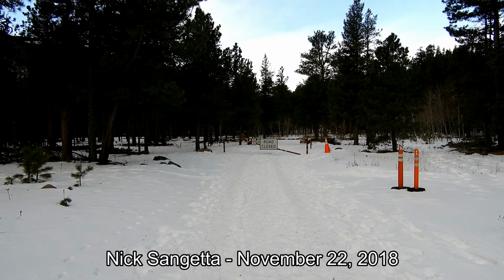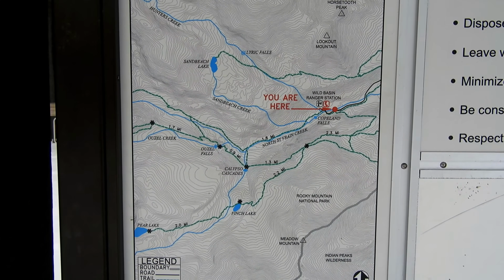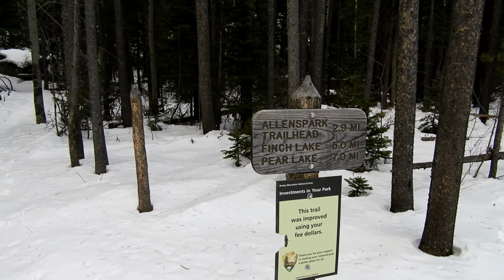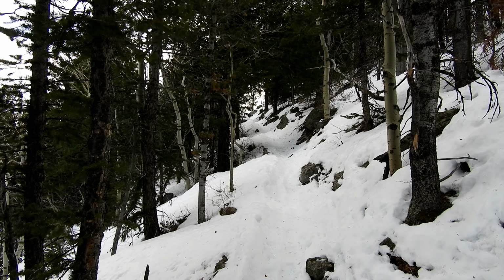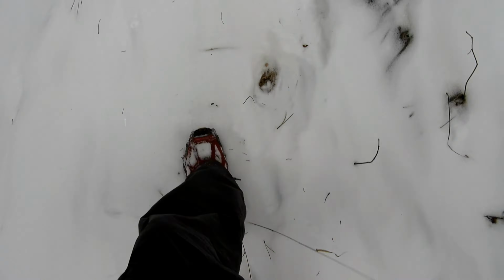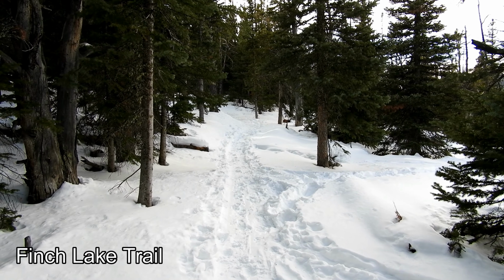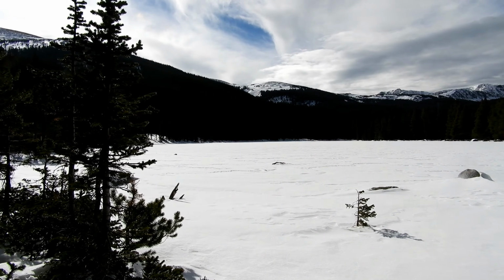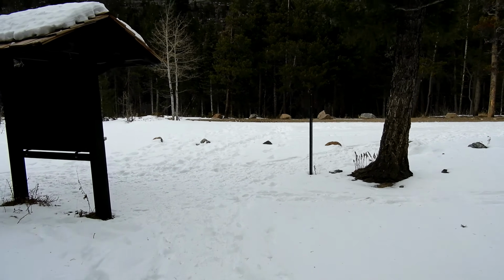Finch Lake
Nick Sangetta hikes Finch Lake in the Wild Basin section of the Rocky Mountain National Park, Colorado on November 22, 2018.